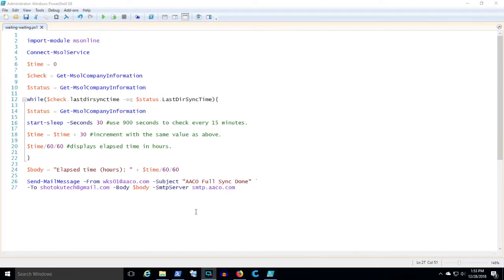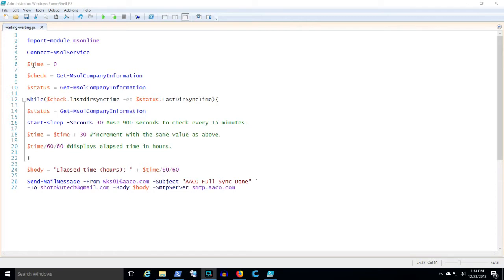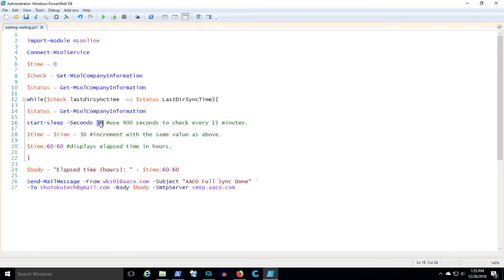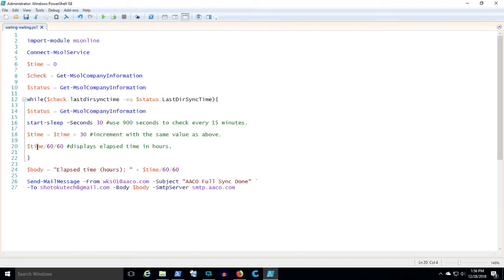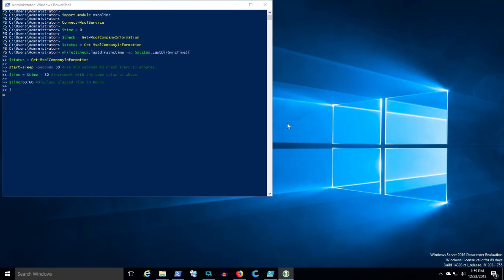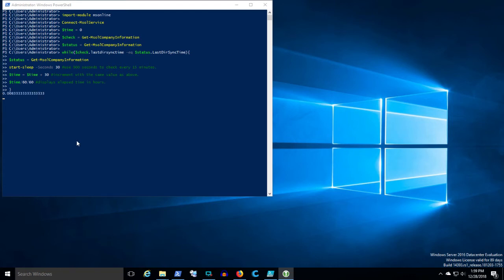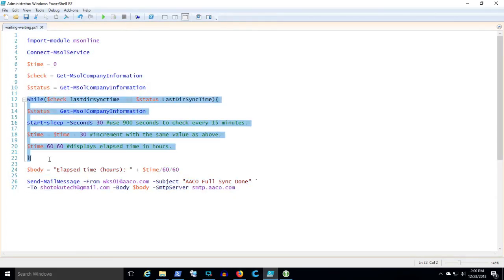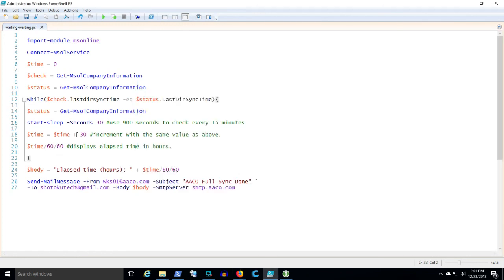PowerShell Email Alert For Full Office 365 Sync Completion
Better than staring at the screen pretending you know how many objects are in each connector and how long the next step will take.